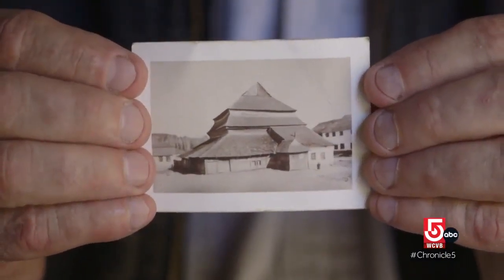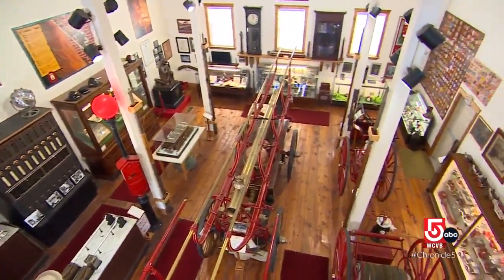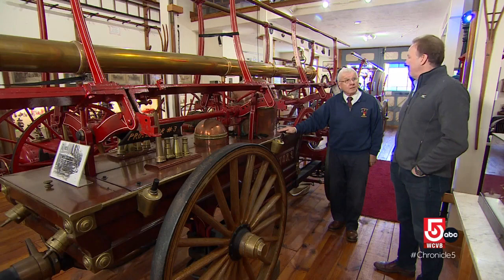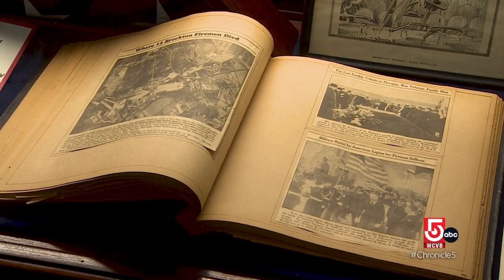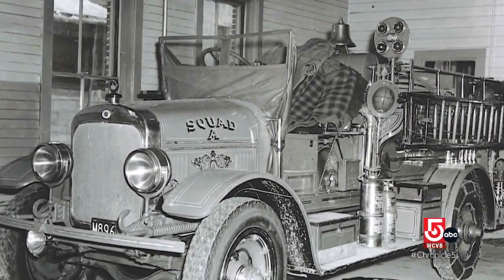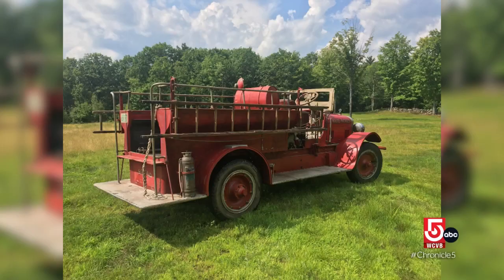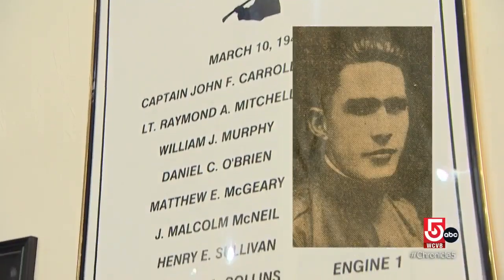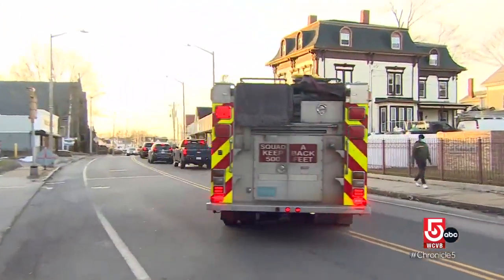Honoring fallen firefighters at the Brockton Fire Museum